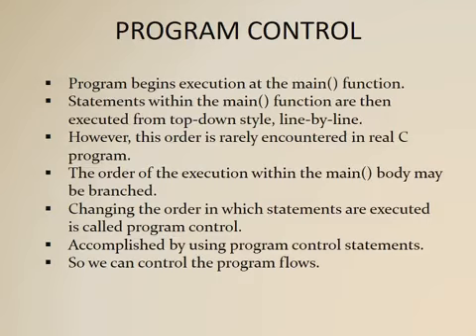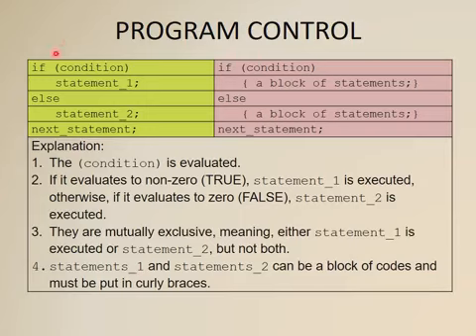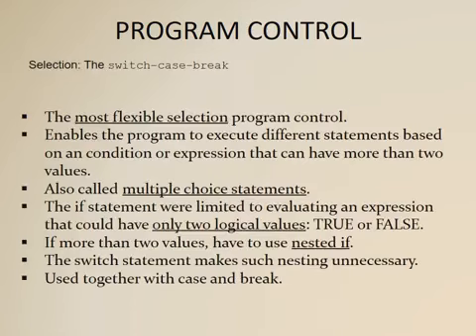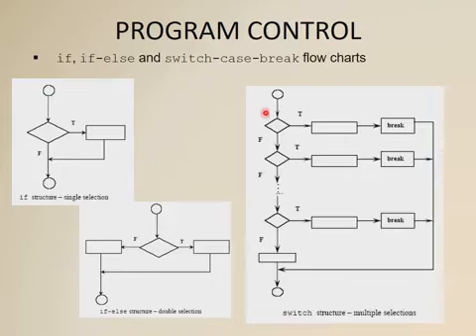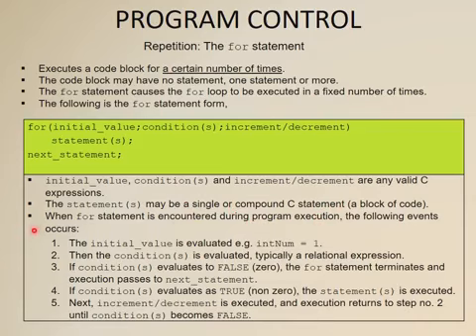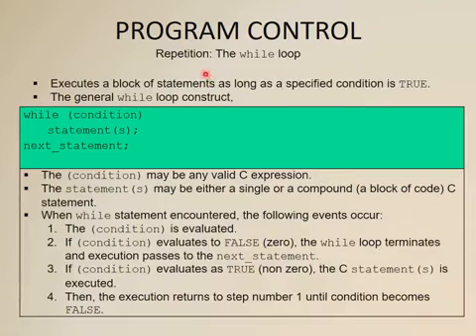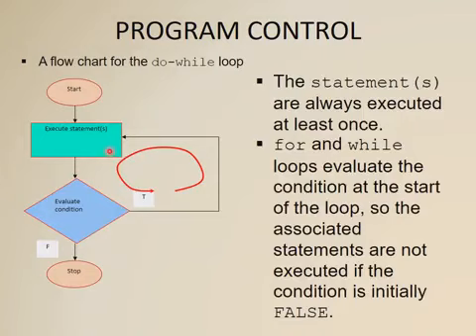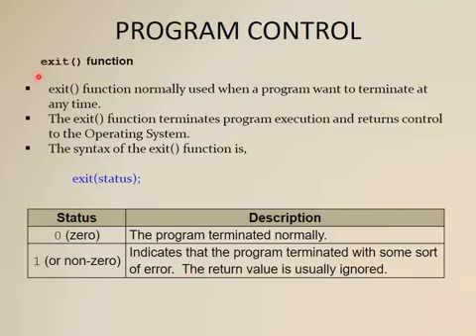Control flow statements in c programming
This Video will explain the all flow control statements in c programming with its flow charts and examples.